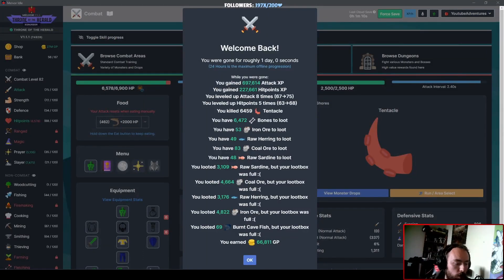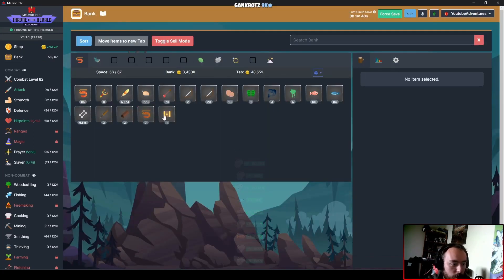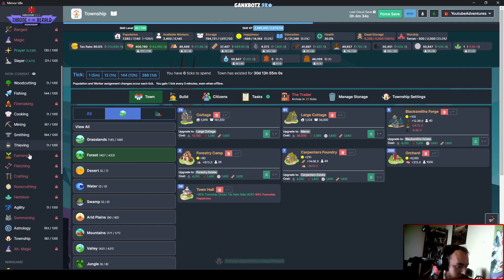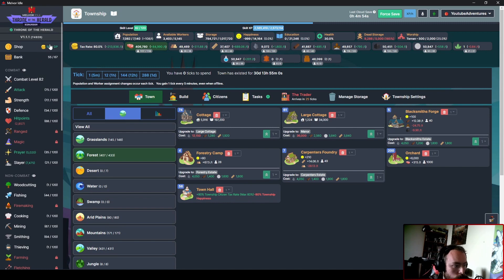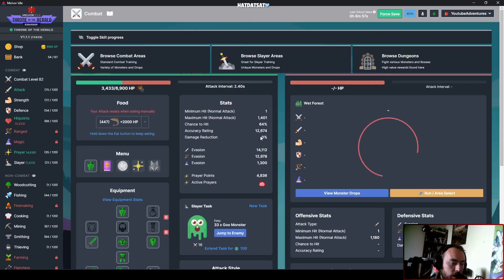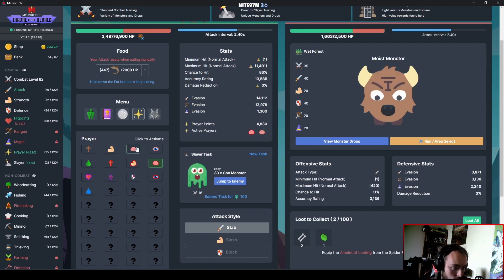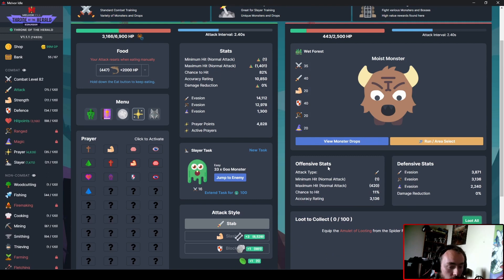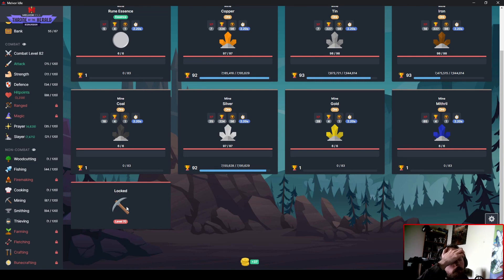Melvor Adventure Mode - Ep.23 New Skill Runecrafting